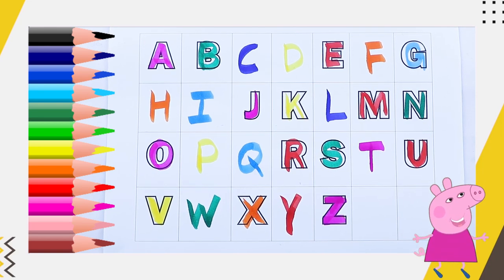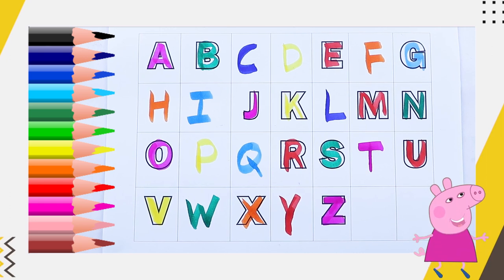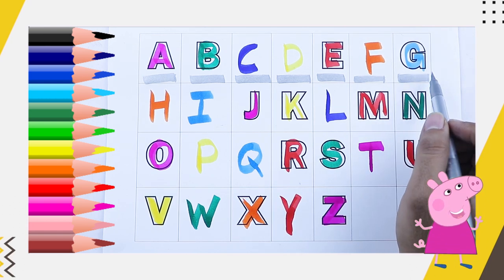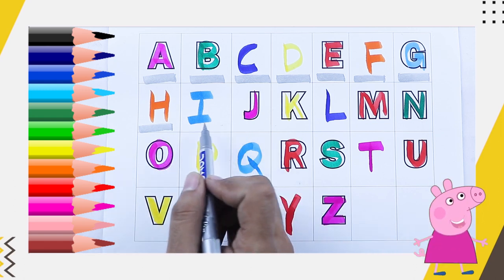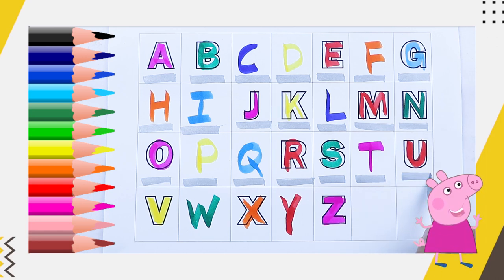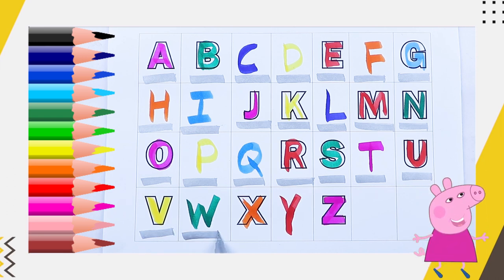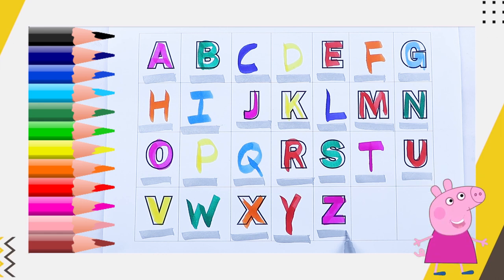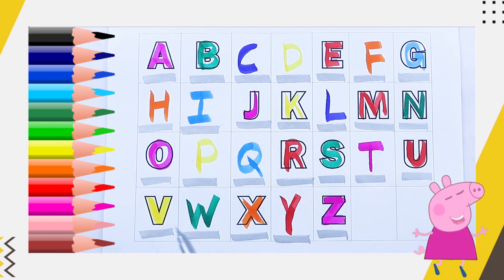Capital abcd - for kids | alphabet learn on paper